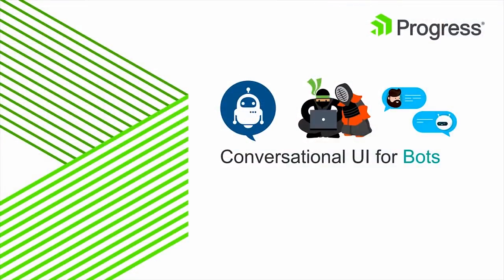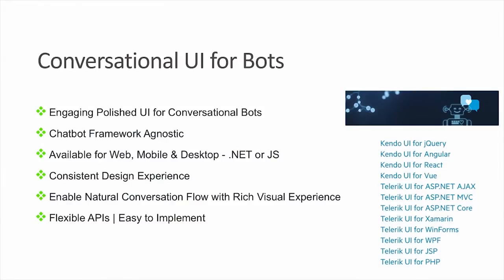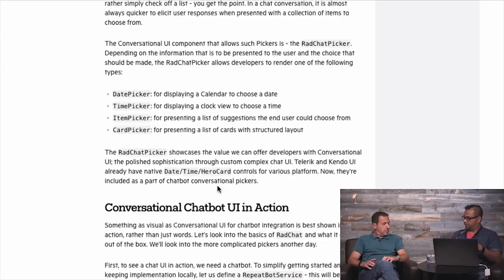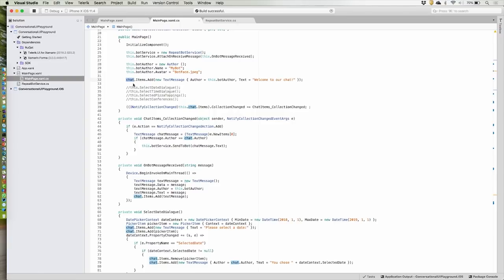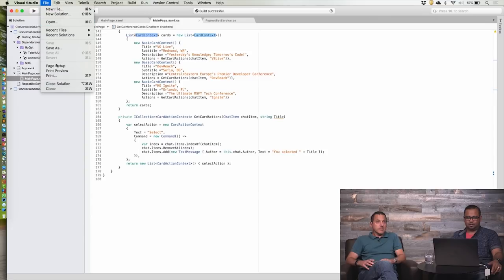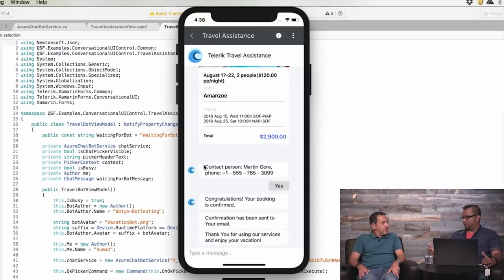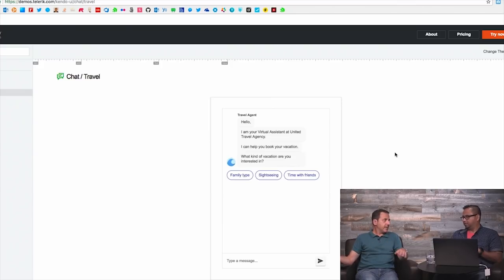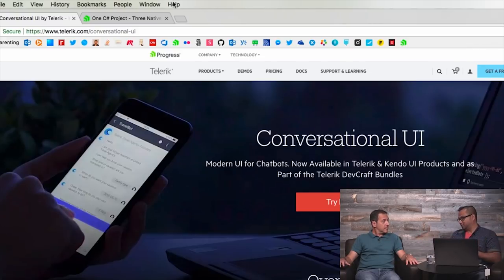Building Bots Part 2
A bot is software that interacts with humans to do things like chat, make recommendations, book travel and more. This is the second of a two part series where Sam Basu shows us how to build bots. In this episode, Sam gives the bots he built in Part 1 a modern UI by using Telerik Conversational UI user controls